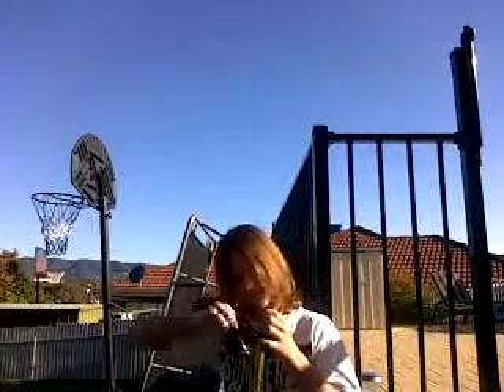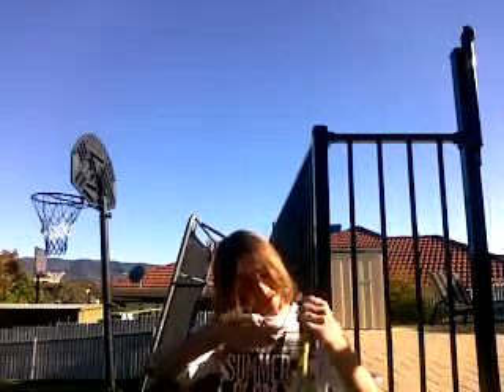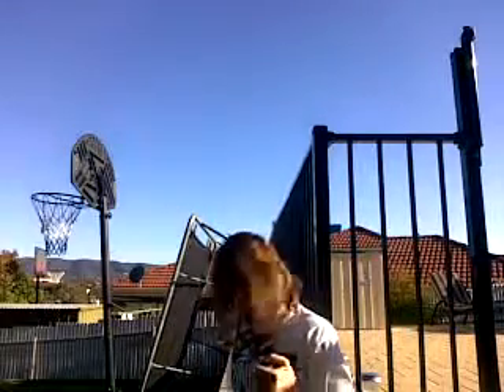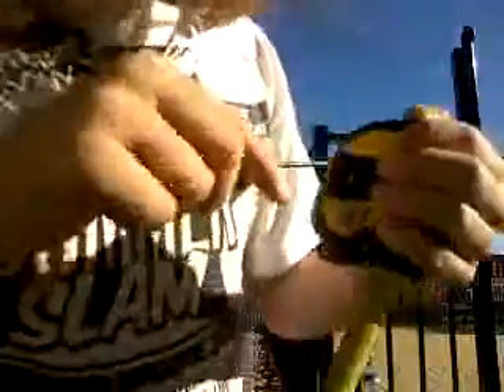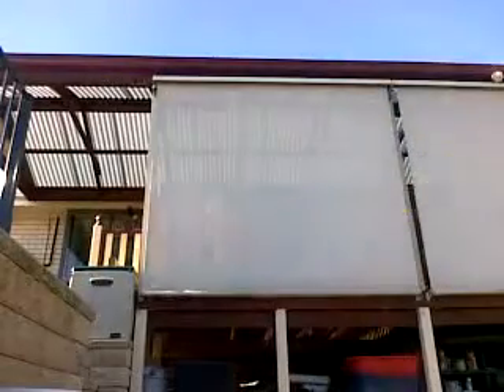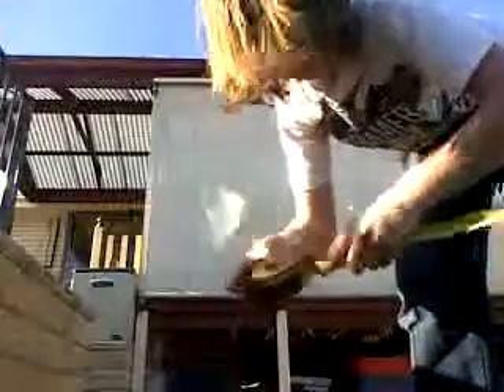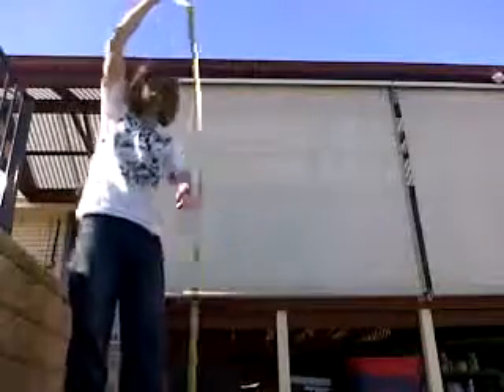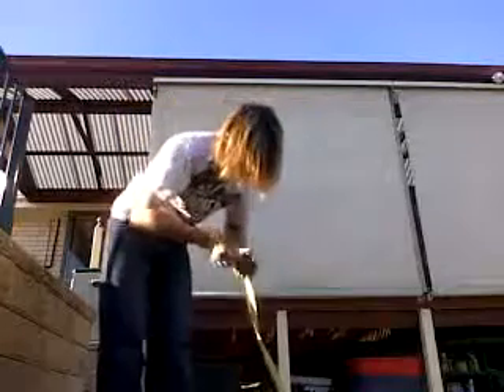Tape Measure FAIL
Watch how this measuring tape dies